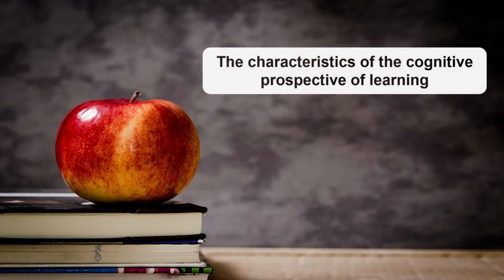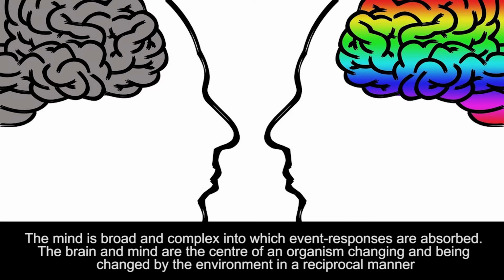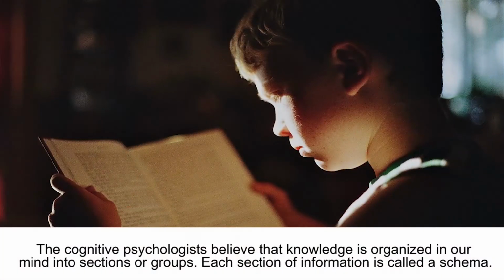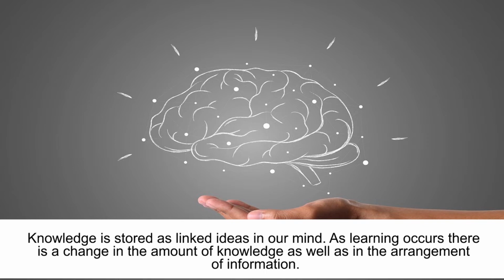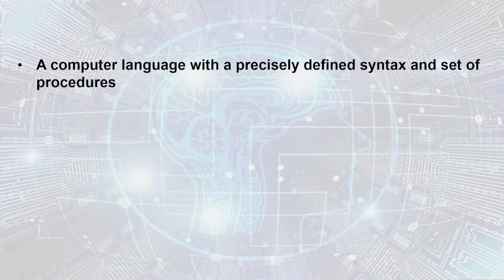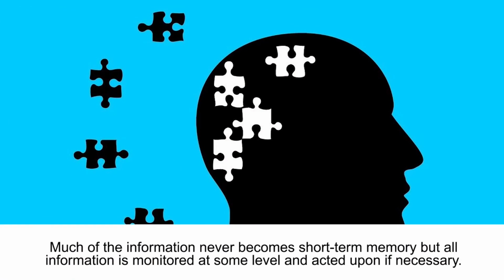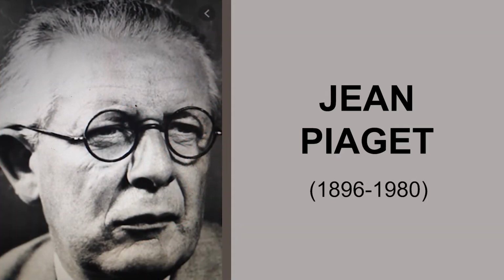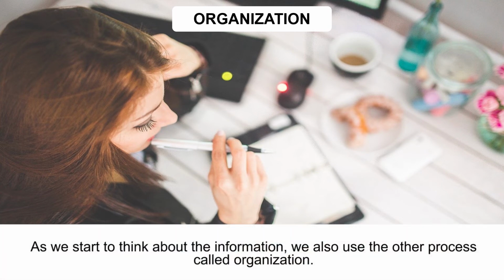Cognitive Theory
MDE-412: Instructional Design